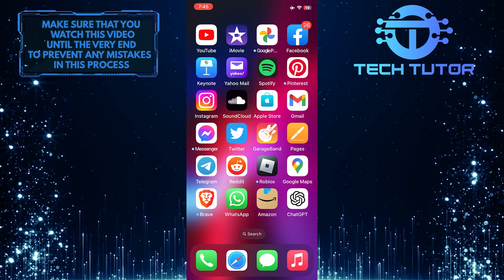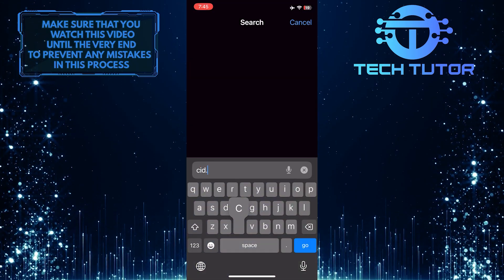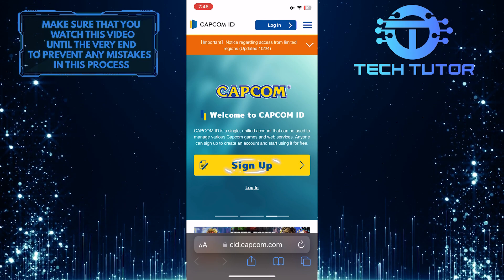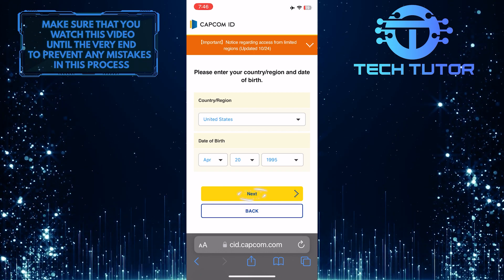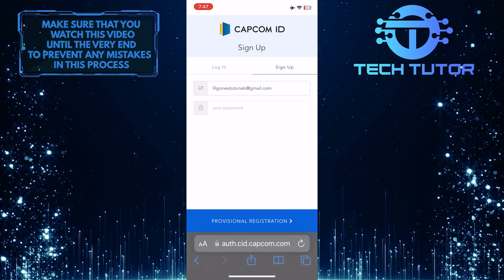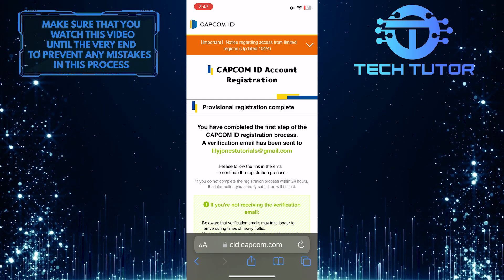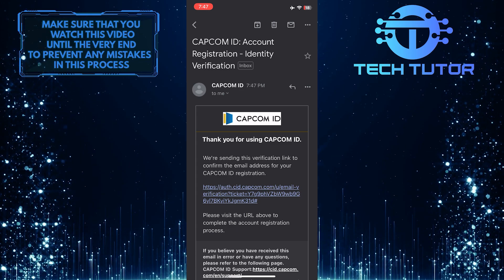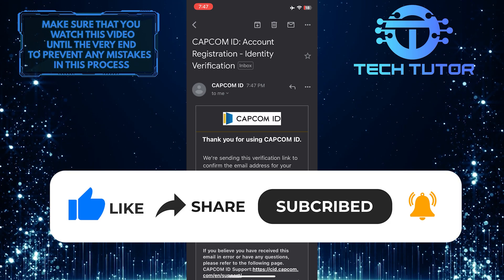How To Create A Capcom ID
Learn how to easily create a Capcom ID, a unified account that grants you access to all of Capcom's games and web services. In this short tutorial, we'll guide you step-by-step through the process of setting up your account. Say goodbye to juggling multiple accounts and hello to seamless gameplay across different platforms and devices. Get started today by watching our video; don't miss out on the benefits waiting for you!